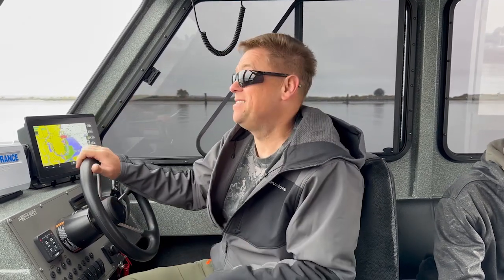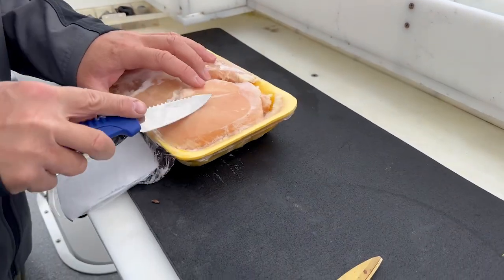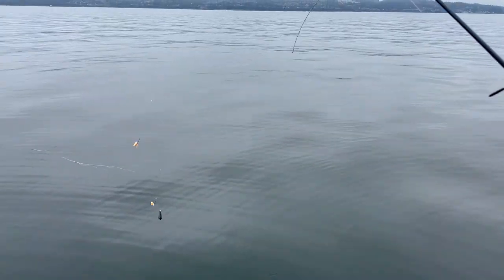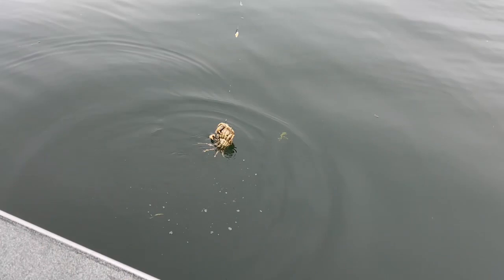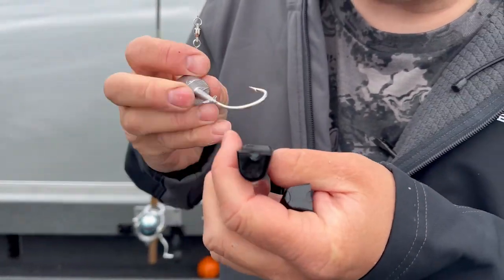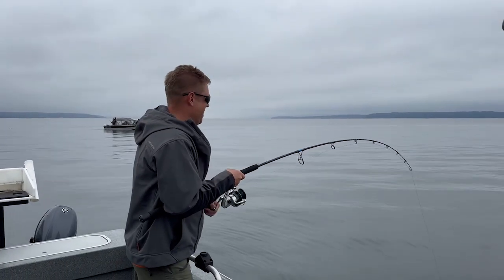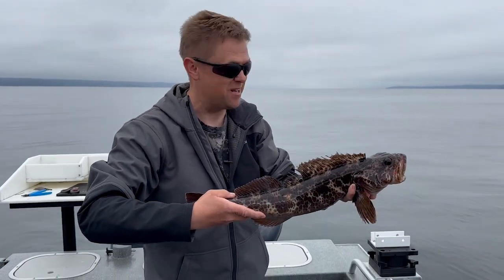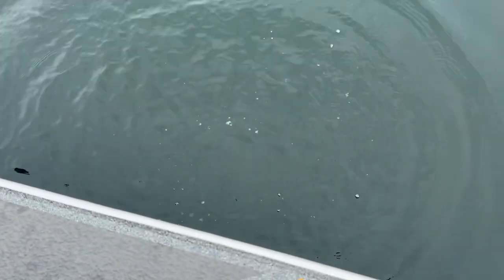Puget Sound Lingcod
Lingcod Season is still open. We went out to Puget Sound during Memorial Weekend to try to catch Lingcod.

Gear:
Accessories - Aluminum Welding Work